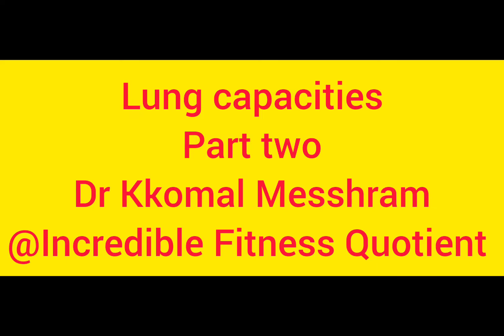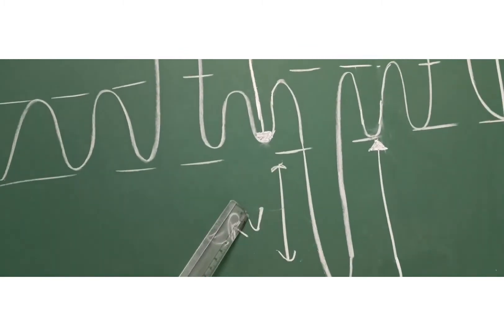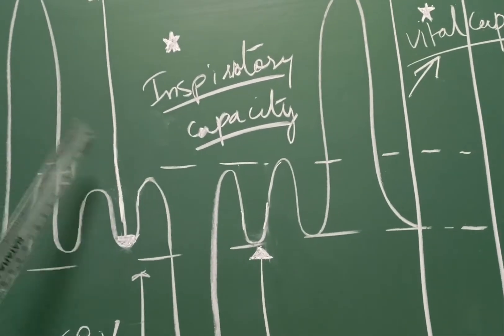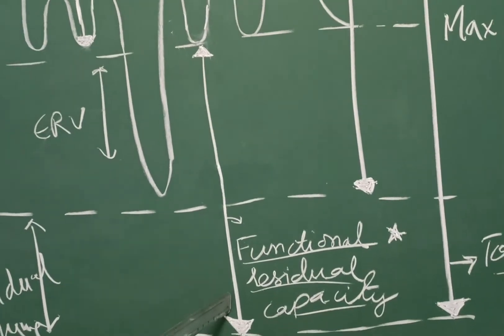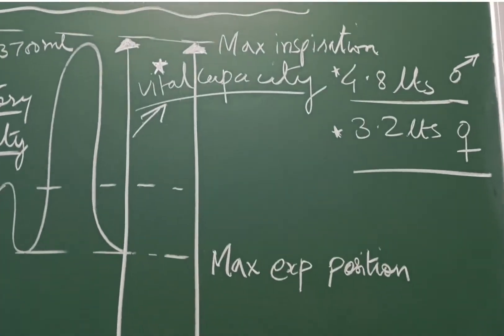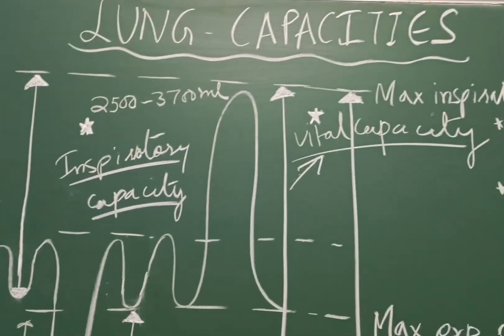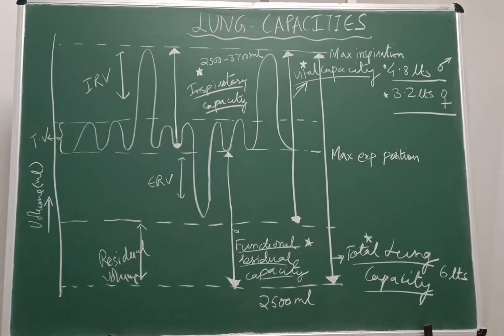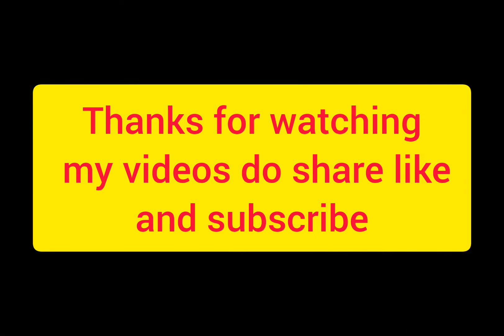Lung capacities @IncredibleFitnessQuotient part two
Lung volumes and capacities determined by spirometer.